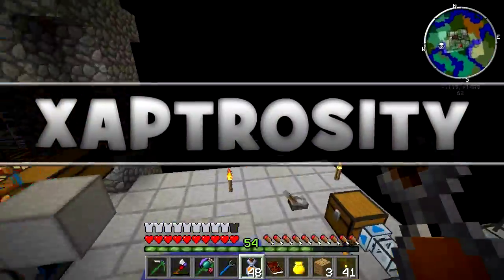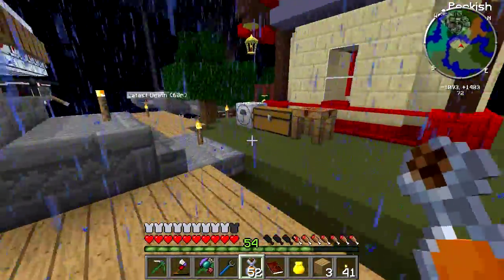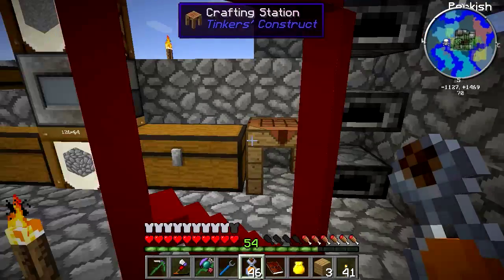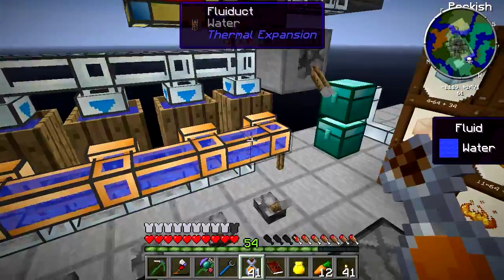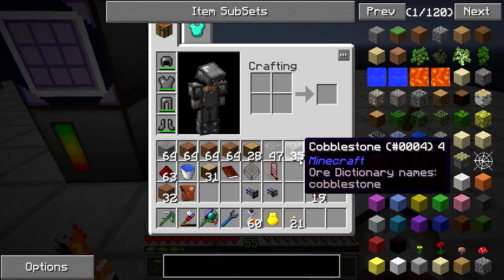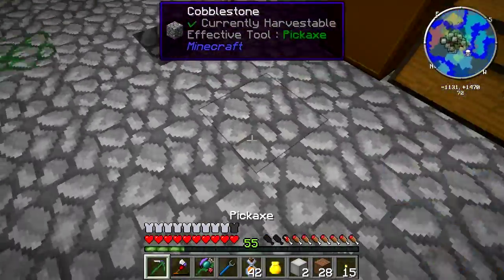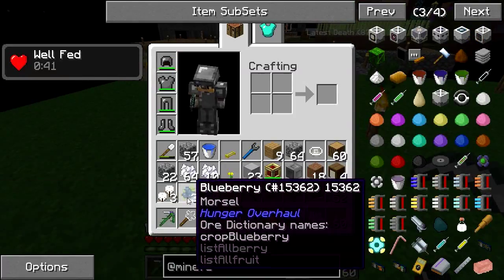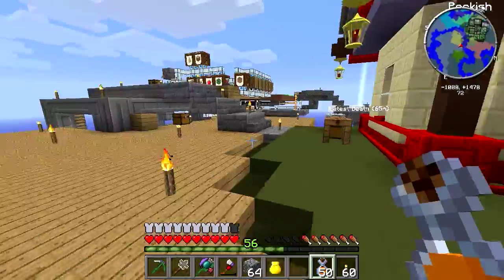Minecraft - MODDED Skyblock: 9 - Digital Storage! (Agrarian Skies Modpack)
Today we're going to start making our storage system! :D
Oh, but this aint no ordinary storage - we're doing this with drives, controllers we're going digital!

♦Agrarian Skies♦
Like Skyblock but modded! Crazy machines, automation, magic, farming, new mobs and so much more! Can we survive? Especially since this is on hard core mode!

● Texture Pack - Faithful 32x

Remember... People that are rude, advertise or spam in the comments will get blocked. Please just ignore or flag spam & negative comments. Thanks :)